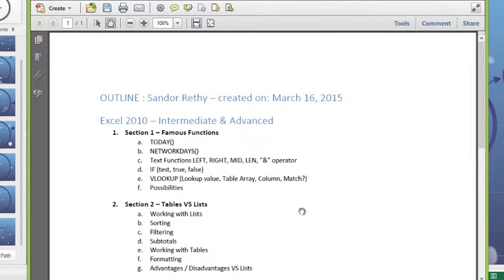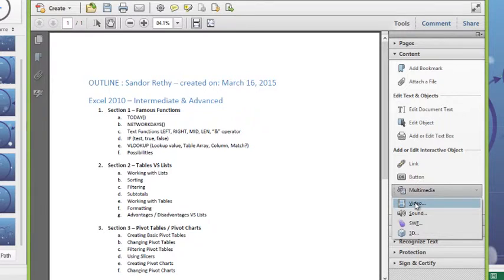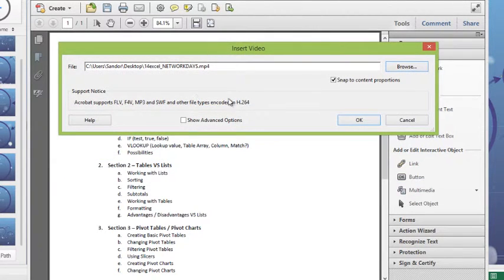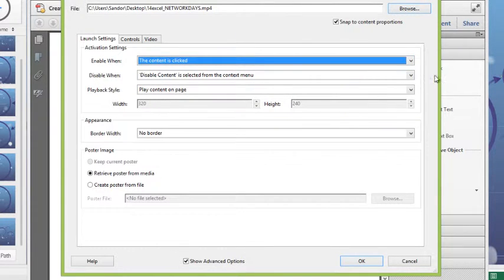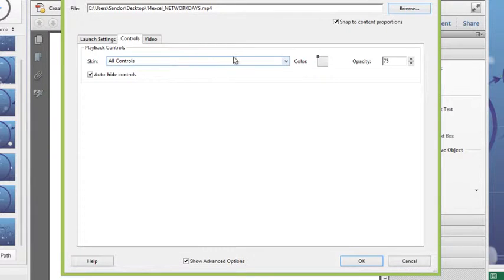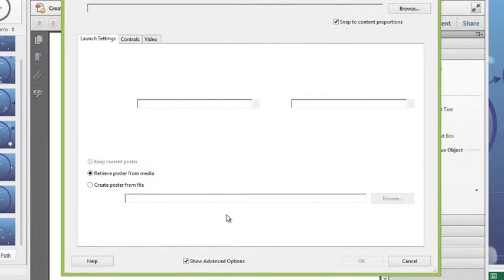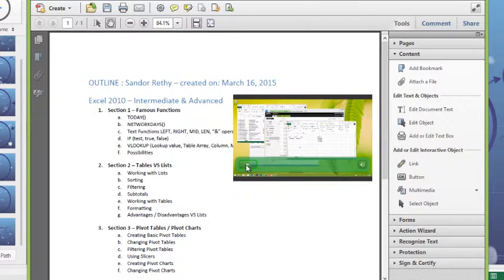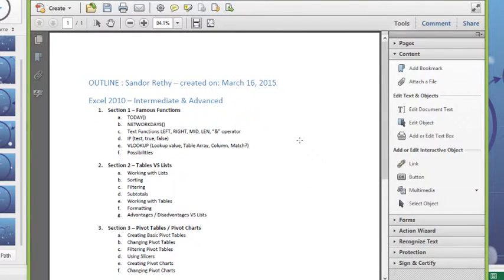Adobe Acrobat - Inserting Video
This lesson will show you how to insert a video and have it play directly in a PDF.  This can be very useful when adding multimedia content to your electronic packages.  Instead of providing links to external content you can place your media directly within your PDF packages.